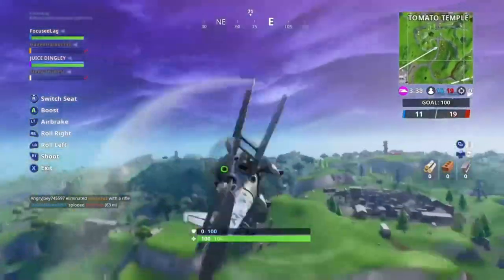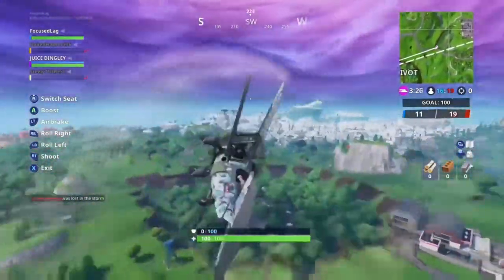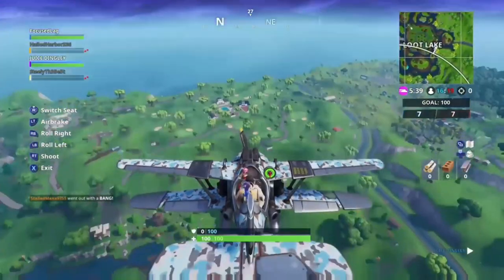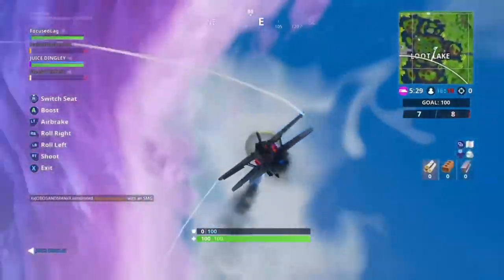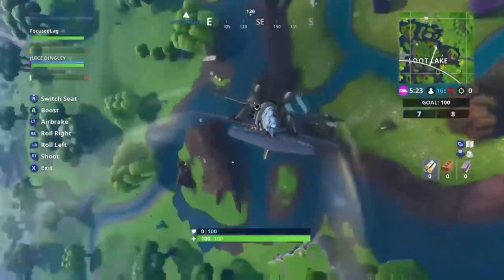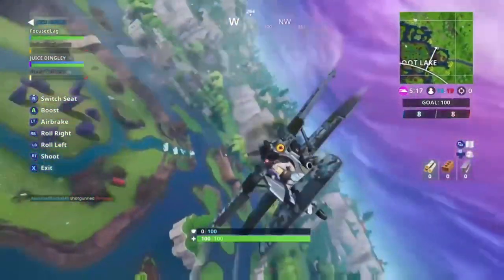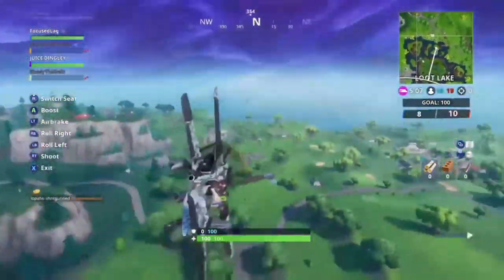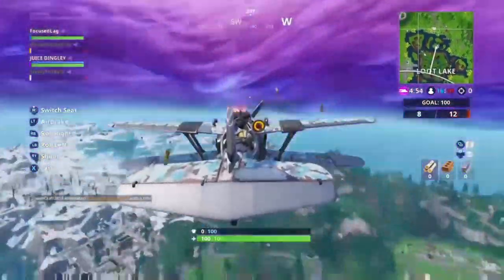Fortnite HOW TO DO BARREL ROLLS FAST/PLANE STUNTS/GET BEHIND SOMEONE